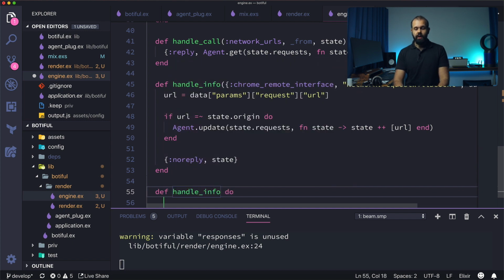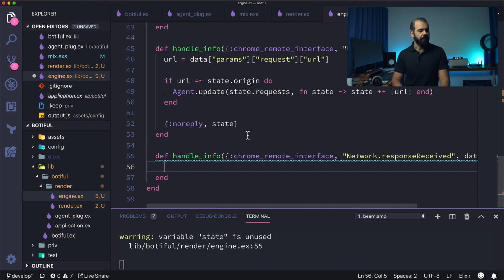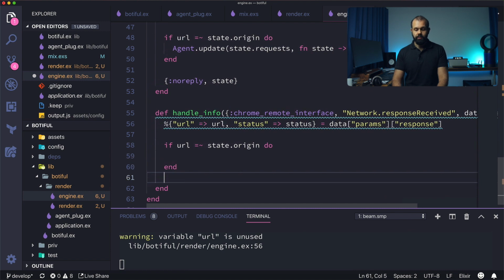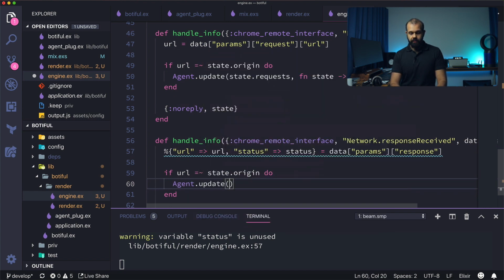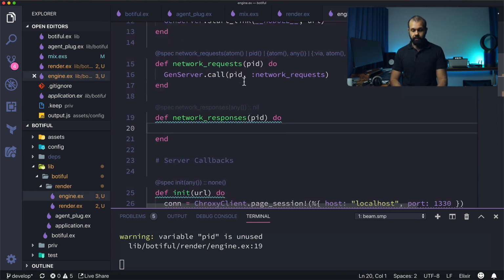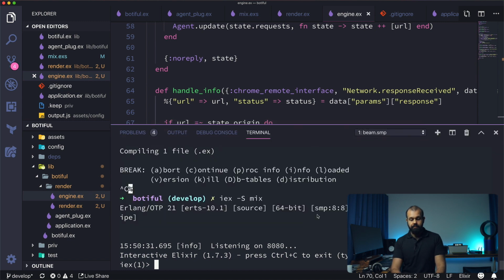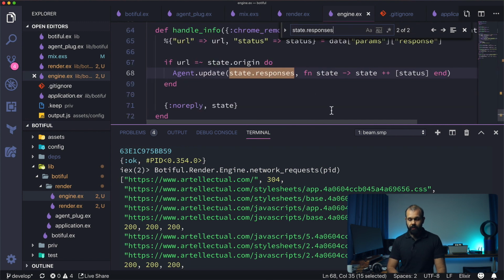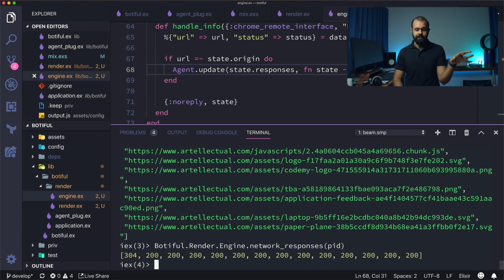Elixir: Tracking Responses with an Agent - [020]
We need to track the progress of our rendering engine. In this episode we show you how to track the responses by using an agent.